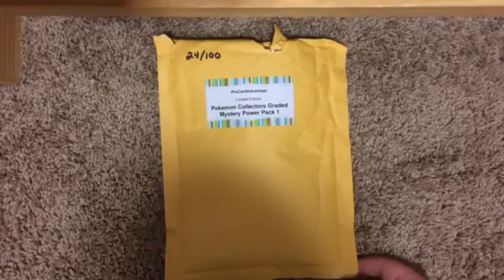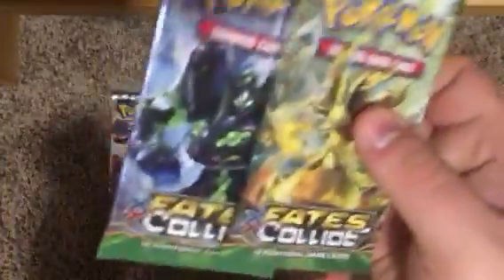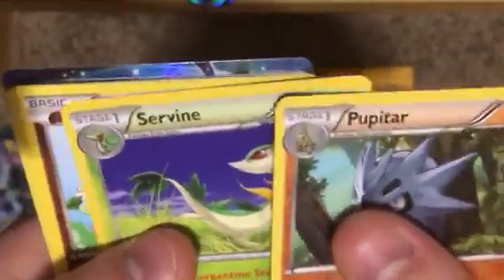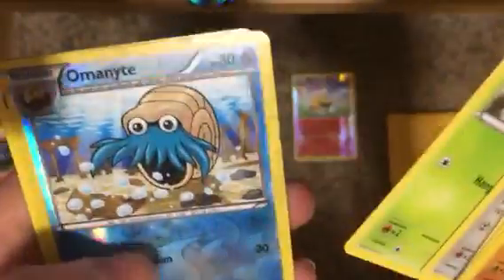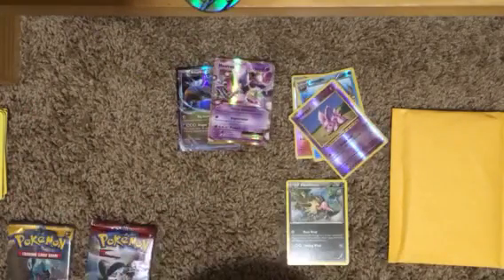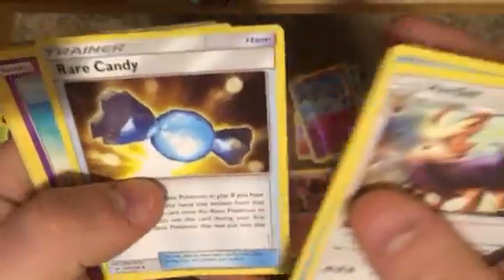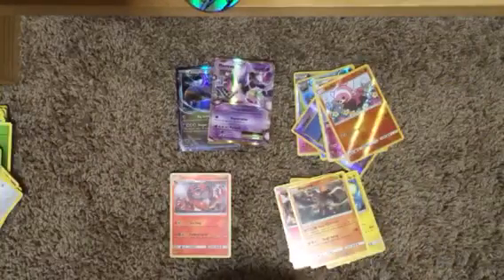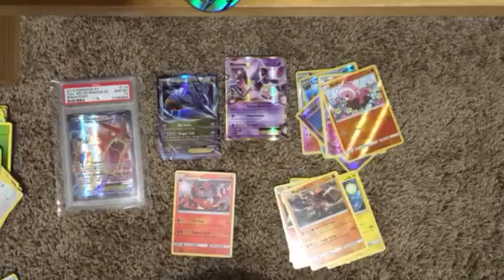Pokemon Collectors Graded Mystery EBay opening - Amazing pulls!!